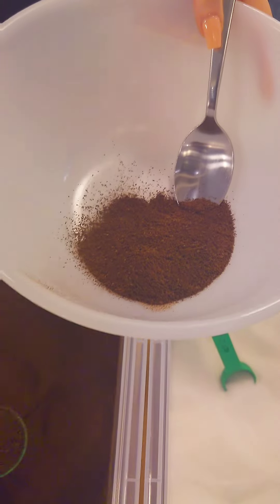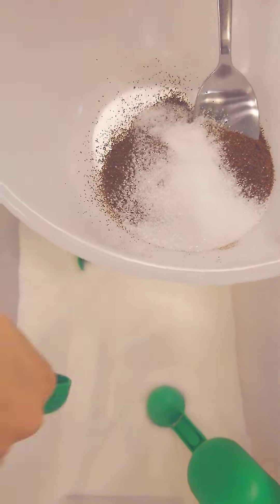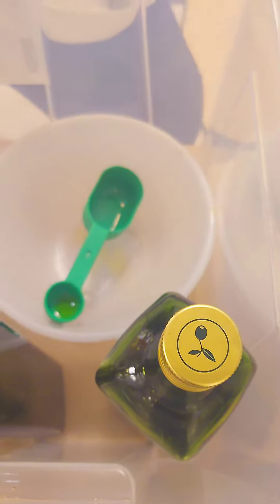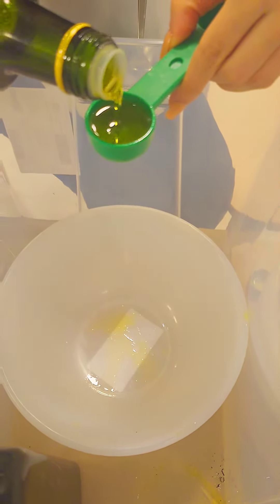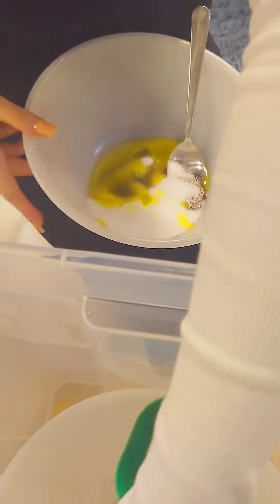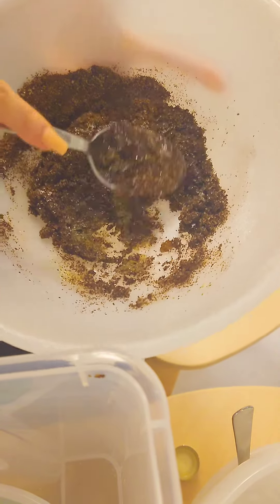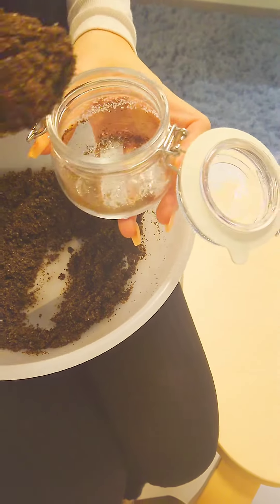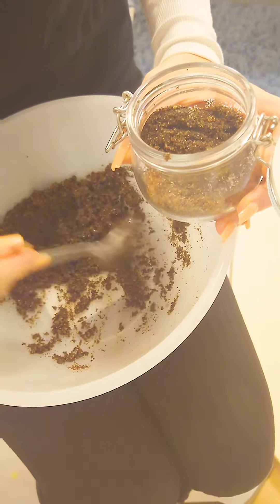How I Make Easy Coffee Skin Peelin